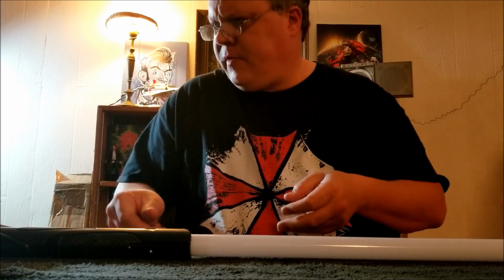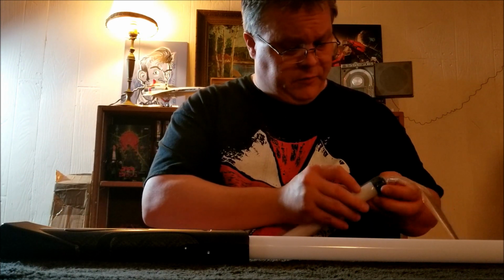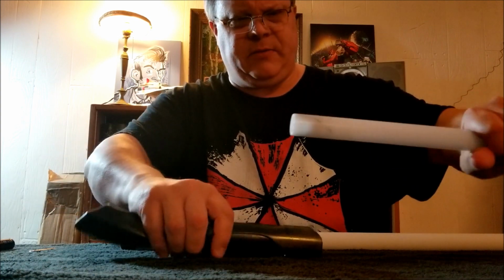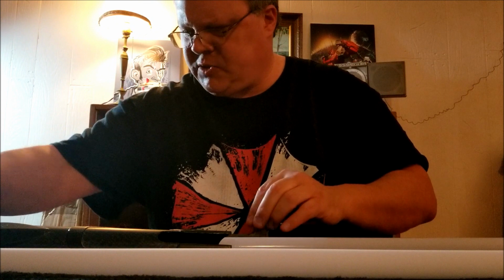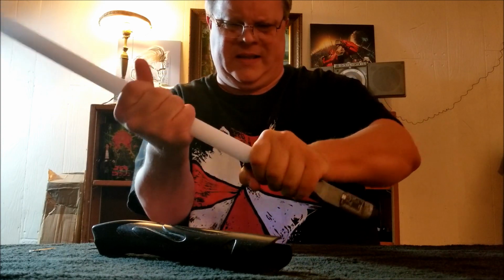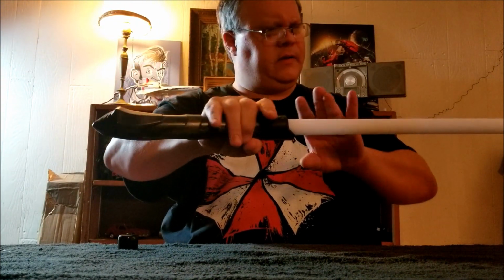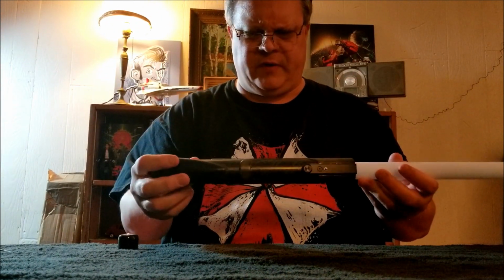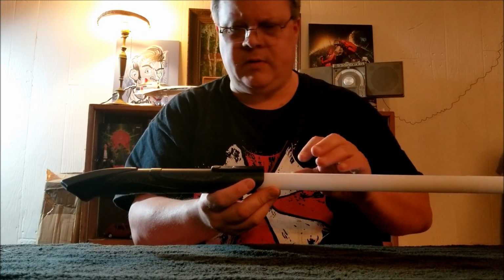Swapping out my Bendu Armory blade and hanging out with y'all.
This simple blade swap has made my Bendu Armory Obsidian considerably more enjoyable! The overall feel is light and maneuverable... incredibly nimble, much like a true curved hilt saber. On that note I've permanently decided to use the Duke soundfont, by KSith. The soundfont that I was using for this video was by Greyscale, but I don't recall which one it is.